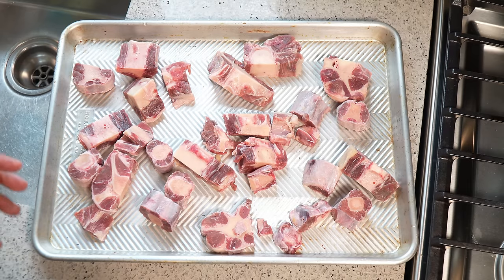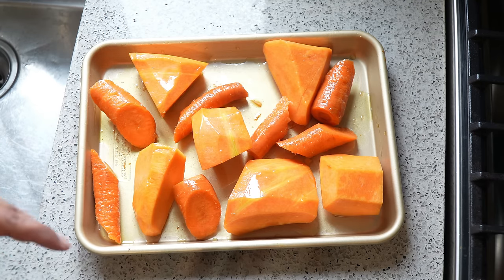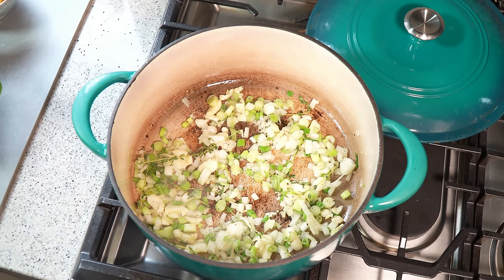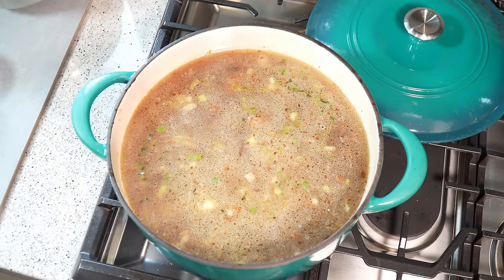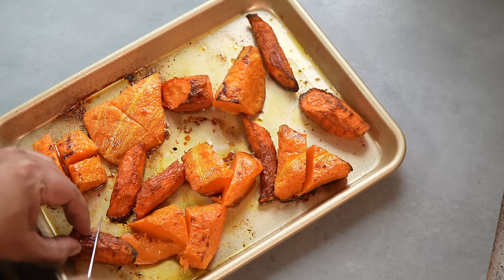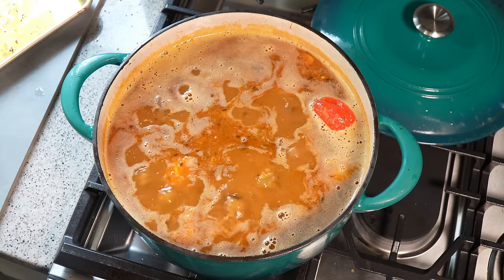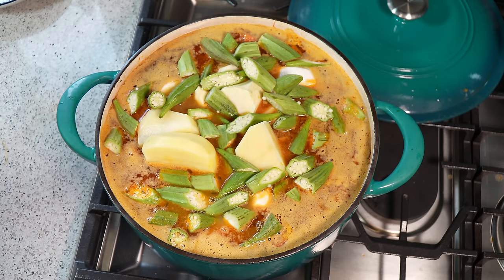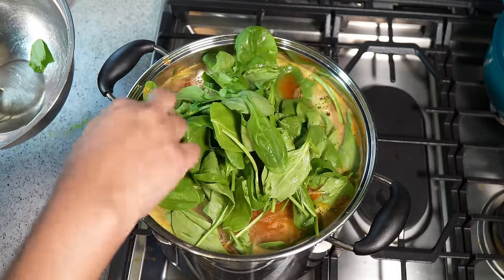Ultimate comfort food - The best oxtail soup recipe you'll ever taste! | CaribbeanPot.com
oxtail soup oxtailsoup Learn how to make the best oxtail soup recipe you'll ever taste, with step by step instructions from Chris De La Rosa of CaribbeanPot.com